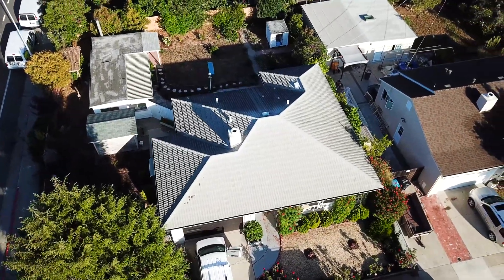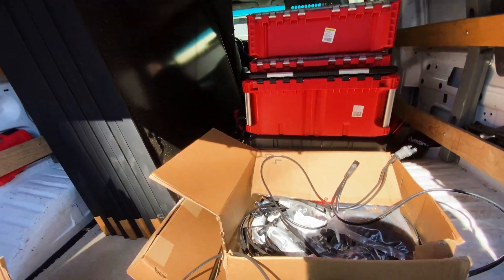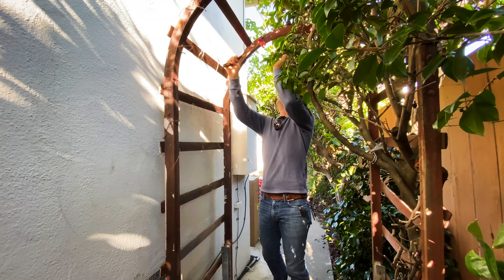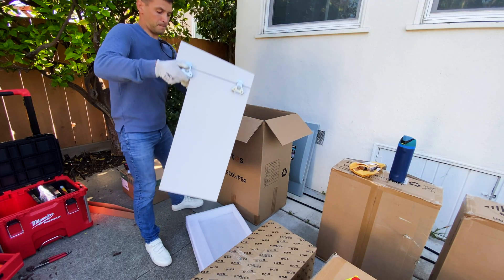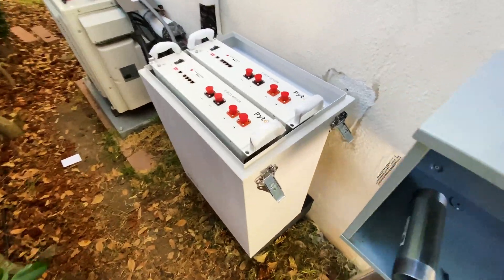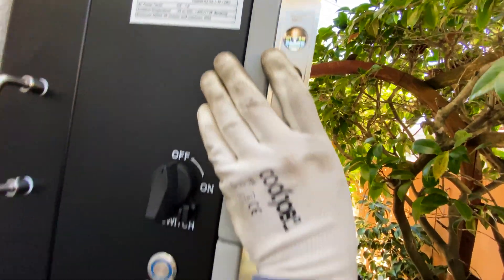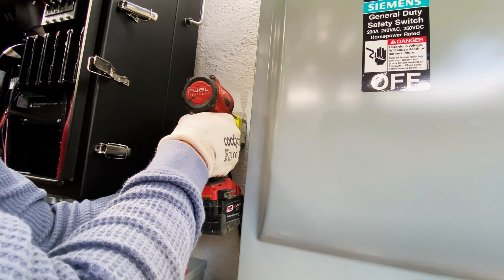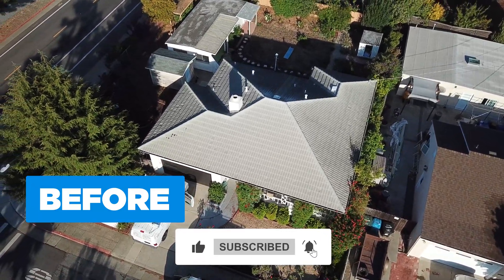Full-Home solar battery backup with Sol-ark 15k and Pytes batteries. 4.7kW solar system.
Installing 12pcs JA-Solar 395W panels on the metal stone-coated roof.
Full home battery backup with Sol-Ark 15k inverter and Pytes 10.24kWh batteries.

Grid-tie / offgrid systems installation.
 - complete professional installation of PV solar system (with/without storage)
 - permit package for your DIY project + PV labels and placards